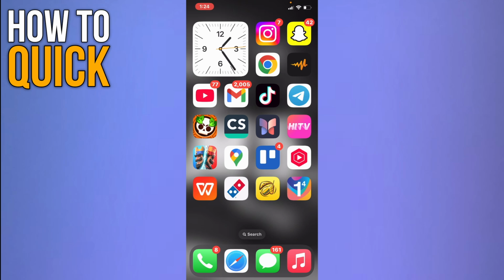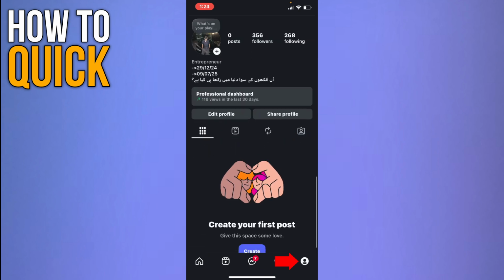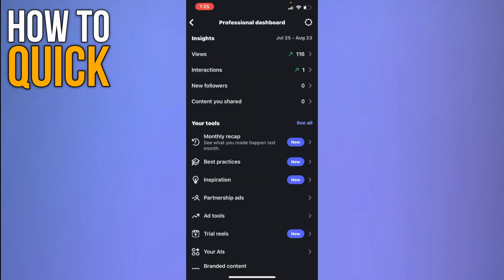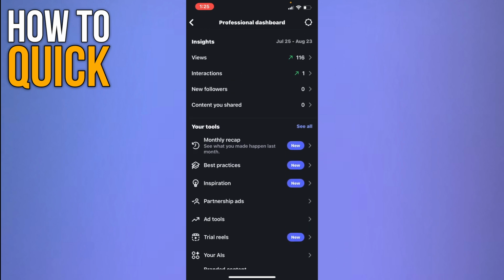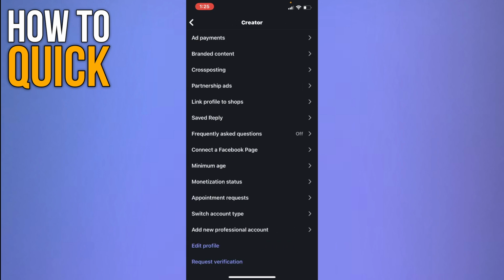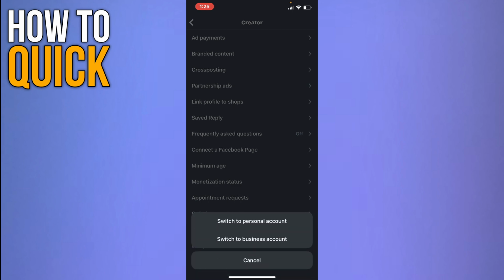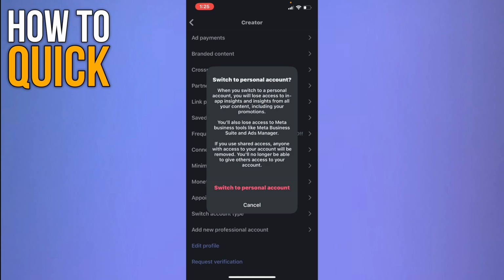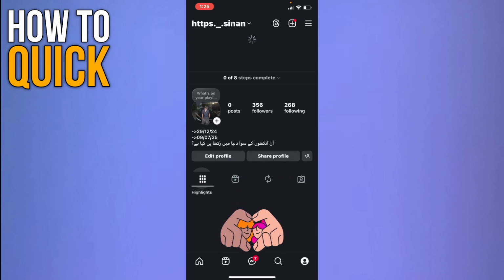How To Turn Off Business Chat In Instagram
Are you looking for a tutorial on how to turn off or disable business chat in instagram. In this video i will show you that how you can remove business chat in instagram.